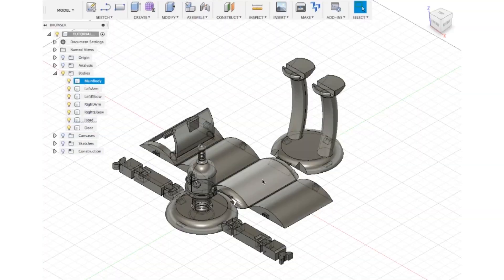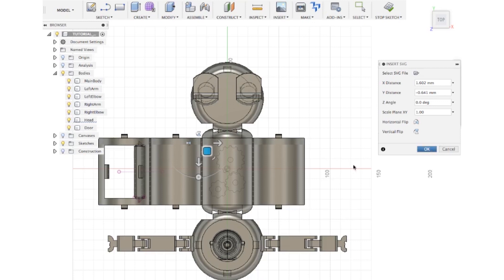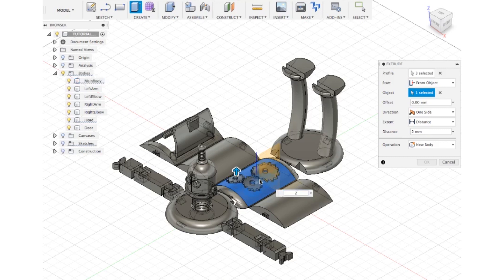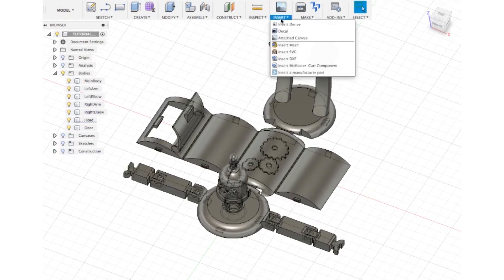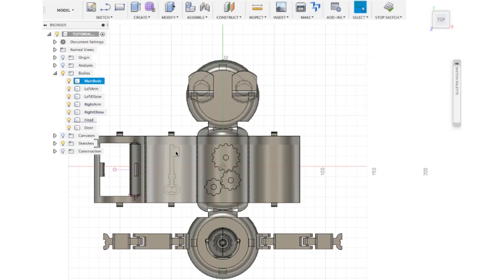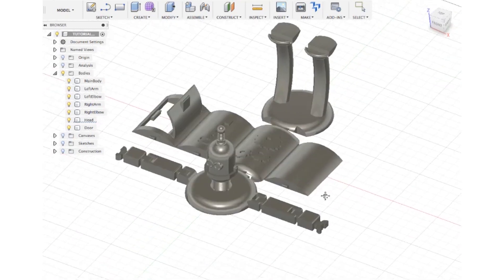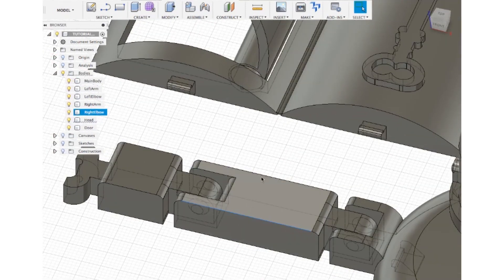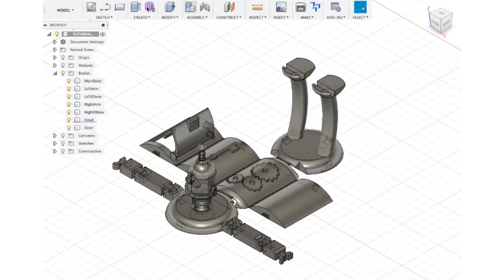Insert SVG & Add Details in Autodesk Fusion360 ** Chapter 5 **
In this Chapter of Autodesk Fusion 360, we will insert some SVG on to the canvas & use it to add details to our model.Using SVG inside of Autodesk Fusion360 is one of the most powerful & easy techniques to add complex designs with easy to your existing model, or extrude the 3D geometry from the SVG as a new piece. I have provided you two SVG files for the purpose of this tutorial, but you are free to use any other design if you wish to.Using SVG inside of Autodesk Fusion360 is one of the most powerful & easy techniques to add complex designs with easy to your existing model, or even as a new geometry.